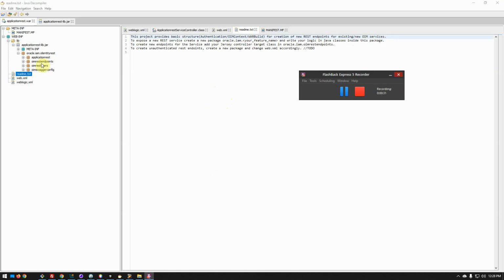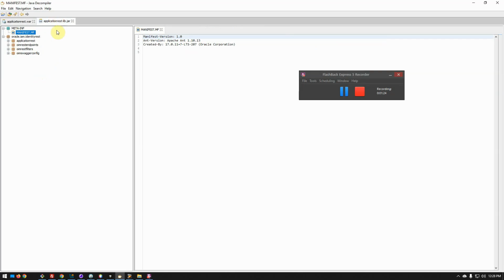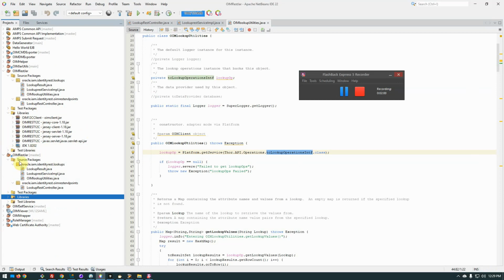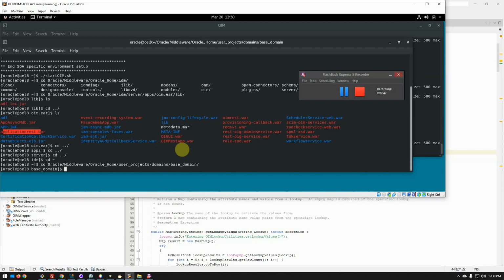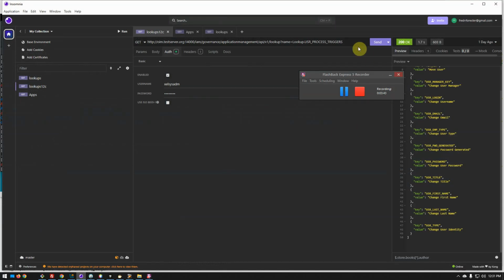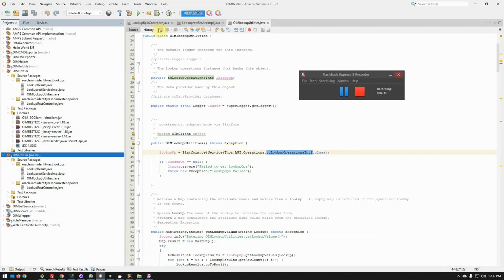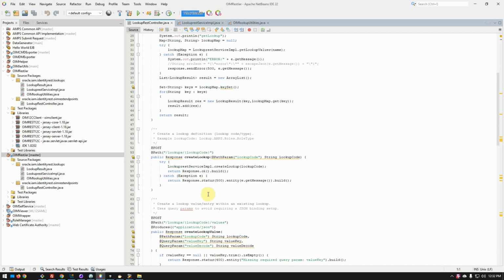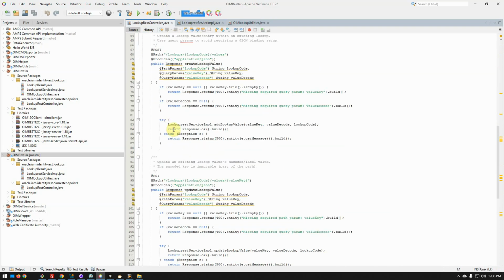OIMCustomRest14C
How to inject your own OIM REST services into OIM and have full access to the OIM APIs